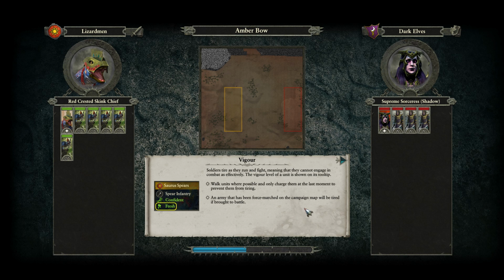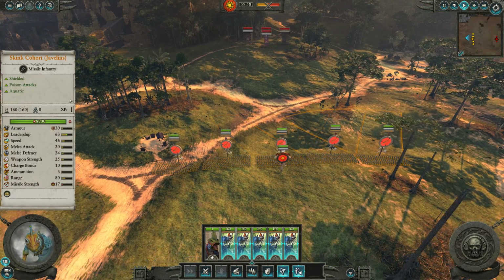Best Unit Skinky Freemen Total War WARHAMMER 2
Member Levy Fremen?...O Yeah I Member!